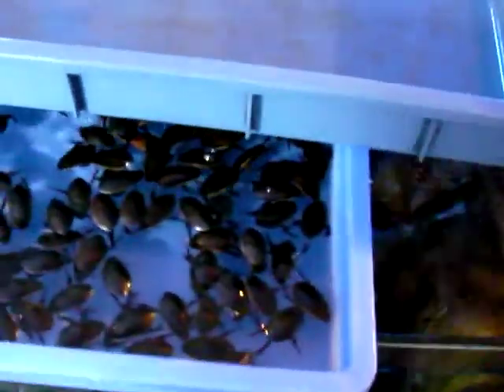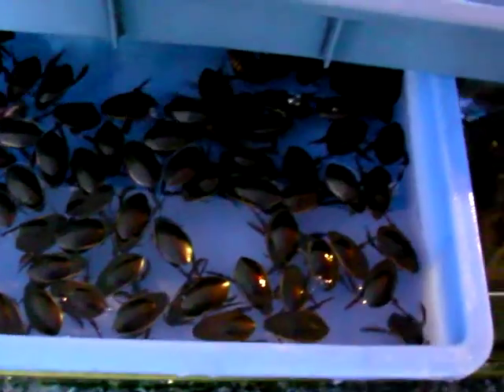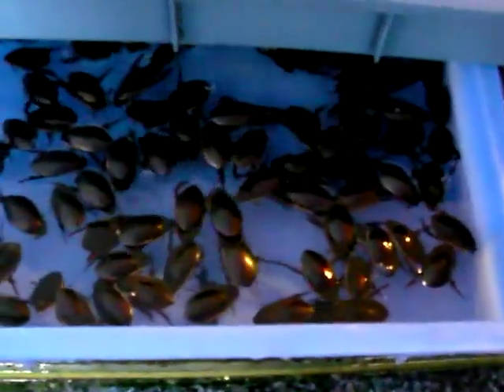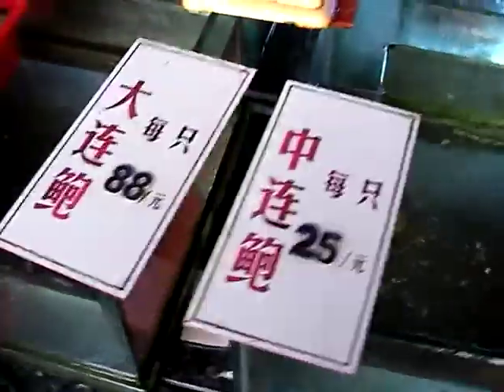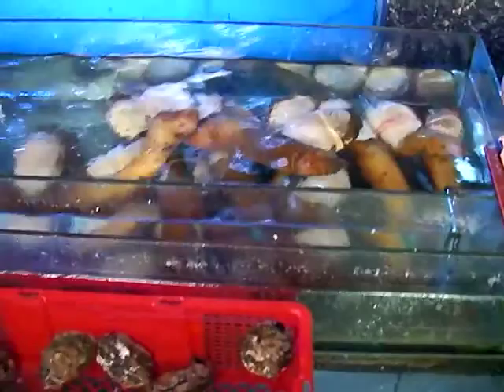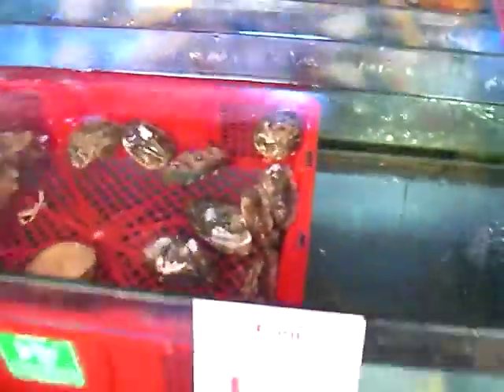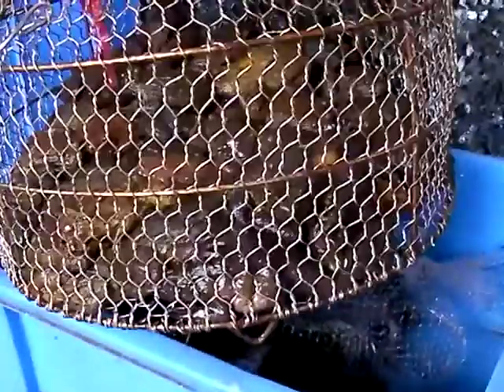Seafood Market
Fresh offerings at the seafood market